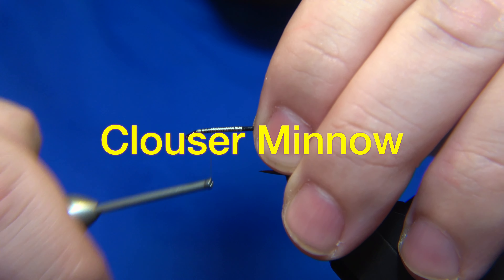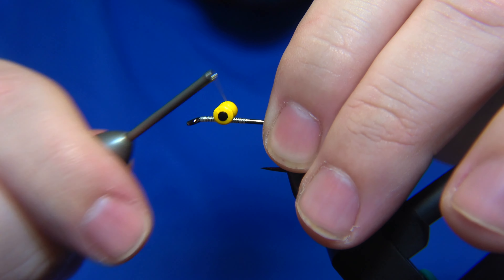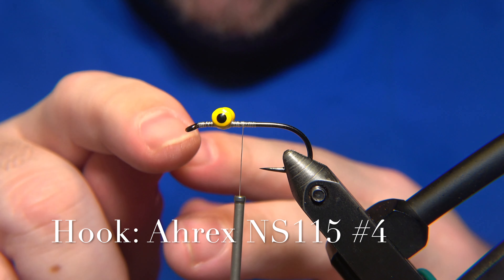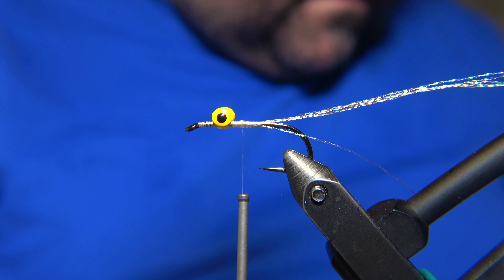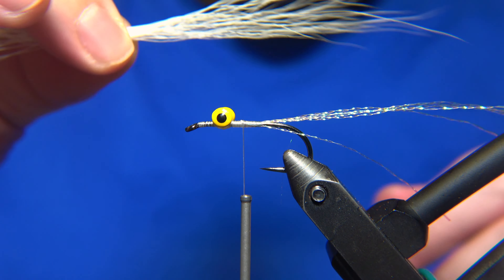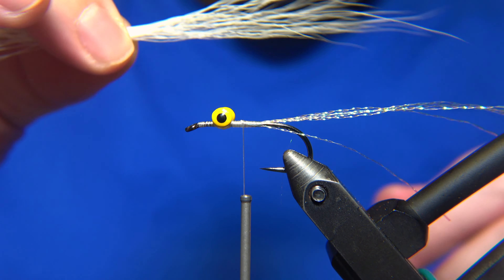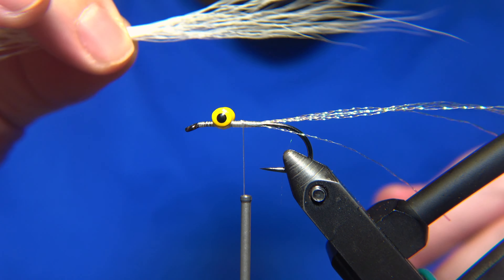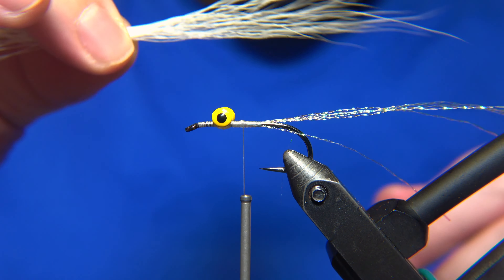Tying a fly called Clouser Minnow Fly Tying tutorial | Ívar's Fly Workshop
“The greatest gift you can give to another fisherman is to put a good fish back.”
-- Lee Wulff

Dear viewer, now you have the opportunity to support the channel and Ívar for all the effort, time and work he has put in to make this channel what it has become for the community.

Here we will be tying an American classic Minnow called the Clouser Minnow. The fly is a great option for both stream and lake fishing. The original Clouser Deep Minnow evolved from traditional bucktail streamers and was created in 1987 by Bob Clouser, a Pennsylvania fly shop owner and guide. The original patterns were intended for smallmouth bass on the Susquehanna River. The name Clouser Deep Minnow was coined by Lefty Kreh, a noted Fly Fishing writer in a 1989 article in Fly Fisherman. Today, the Clouser Deep Minnow is widely used for many species of both fresh and saltwater game fish. Lefty Kreh claims to have caught over 87 species of game fish on Clouser Deep Minnow! Lefty said "I believe that this pattern is the most important and effective underwater fly developed in the past 20 years". The Clouser Deep Minnow is an imitation of a baitfish, although there are many variations intended to imitate very specific baitfish in different fresh and saltwater situations. You can actually play around with the colours but white and olive or white and chartreuse seem to be the most popular colours. In Iceland we do have a fly called Köttur, I don't know is the Köttur was under an influence from the Clouser Minnow when it was devised at the time. They look familiar and the Köttur fly is a great pattern too just like the Clouser Minnow. And speaking of genius in fly fishing, a man from the USA suggested this fly for the channel and here it is finally at last! The fly catches all sort of predatory fish and can be tied in multiple colours and sizes. It's simple to tie and the Clouser Minnow deserves a place in your fly box!

Author: Bob Clouser.
Hook: Ahrex NS115 #4
Thread: Semperfli Nano Silk 100D white.
Tail: 3-5 strands peal crystal flash.
Wing: White bucktail.
Wing: Red bucktail.
Eyes: Yellow lead dumbell eyes, normal brass/tungsten eyes.
Head: Zap-a-Gap or UV Solarez Bone Cure.

Flugusmiðjan
Ívar’s Fly Workshop